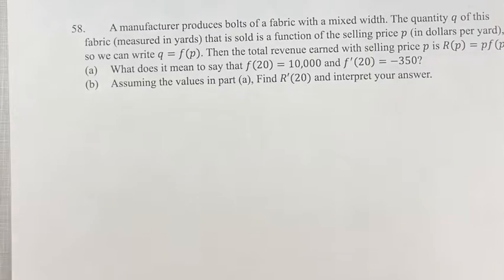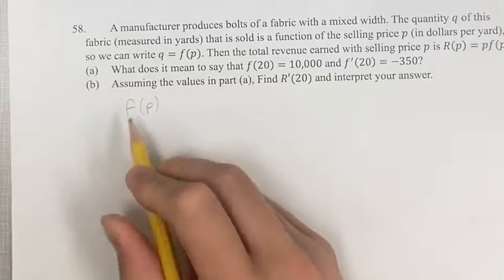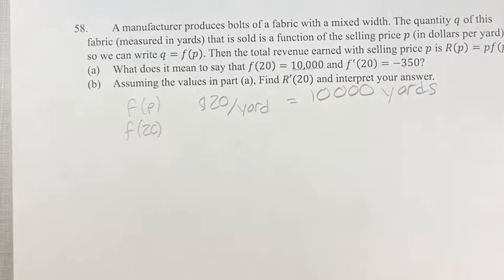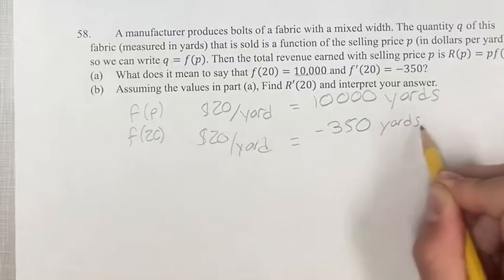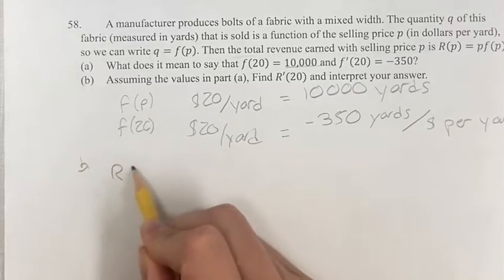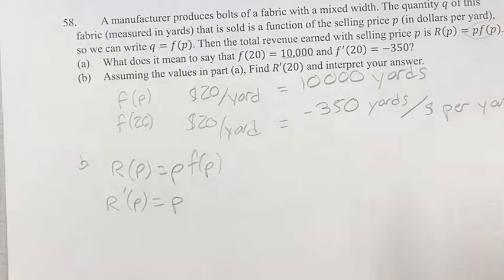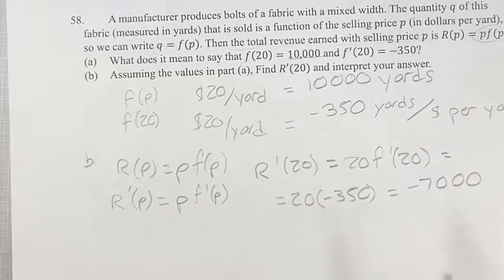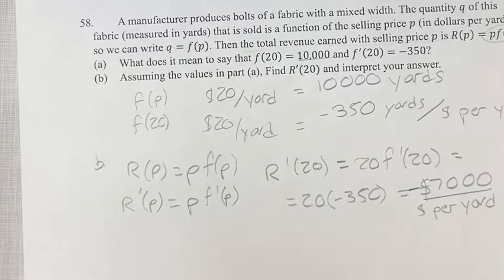58. A manufacturer produces bolts of a fabric with a mixed width. The quantity q of this fabric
58. A manufacturer produces bolts of a fabric with a mixed width. The quantity q of this fabric (measured in yards) that is sold is a function of the selling price p (in dollars per yard), so we can write q=f(p). Then the total revenue earned with selling price p is R(p)=pf(p).

(a) What does it mean to say that f(20)=10,000 and f^' (20)=-350?
(b) Assuming the values in part (a), Find R'(20) and interpret your answer.

Calculus: Early Transcendentals
Chapter 3: Differentiation Rules
Section 3.2: The Product and Quotient Rules
Problem 58